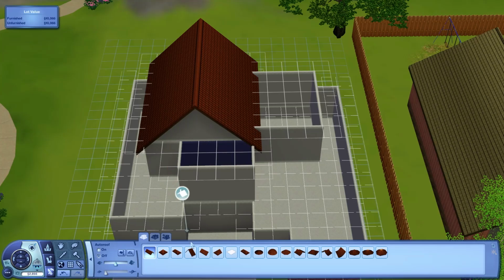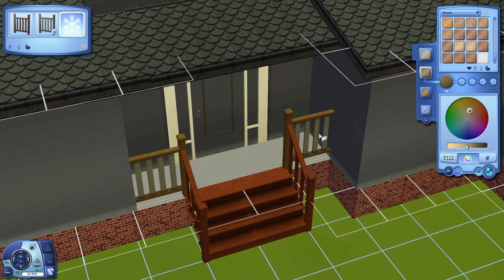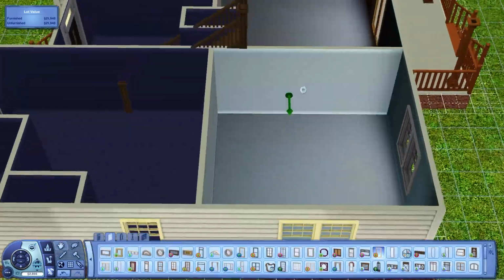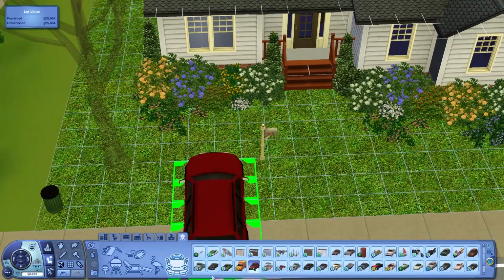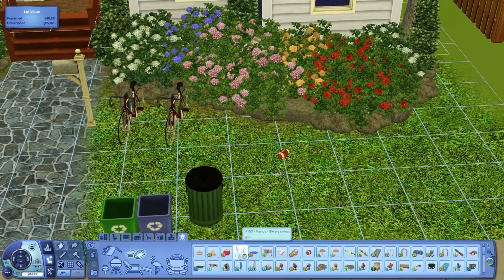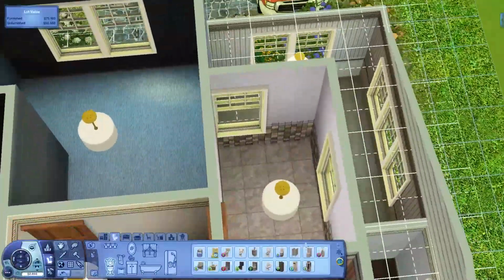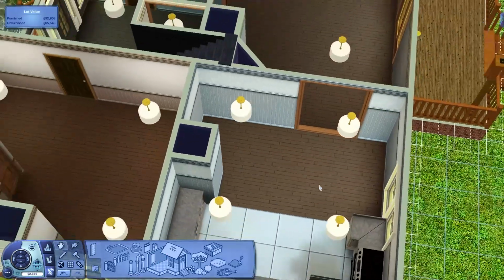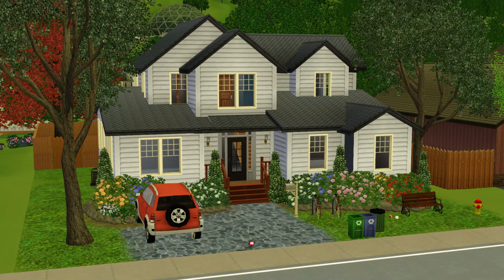READY TO MOVE IN SUBURBAN FAMILY HOME // The Sims 3: House Build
Having a ready-to-move-in house is a great way to start a family, especially in The Sims 3!

Question of the day: What is your favorite thing about The Sims 3?